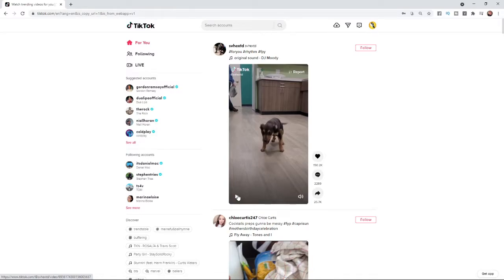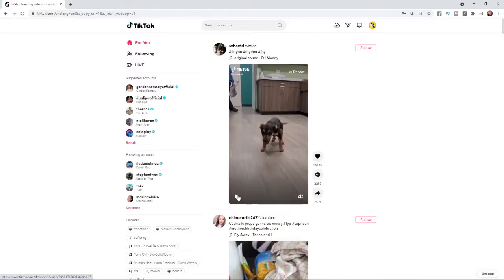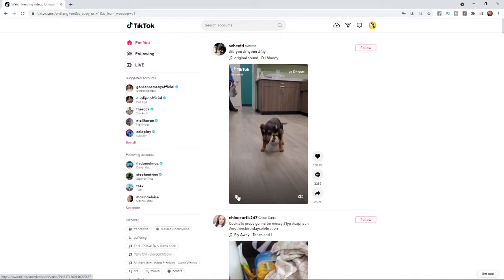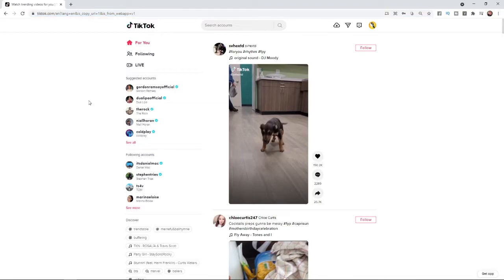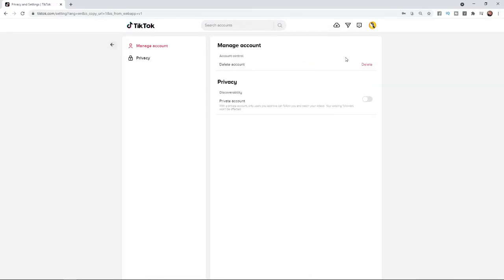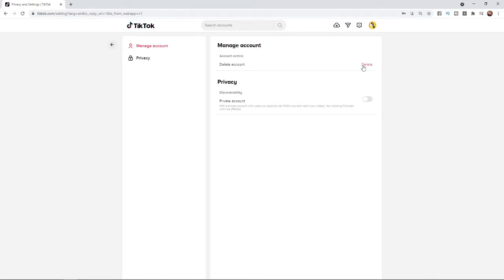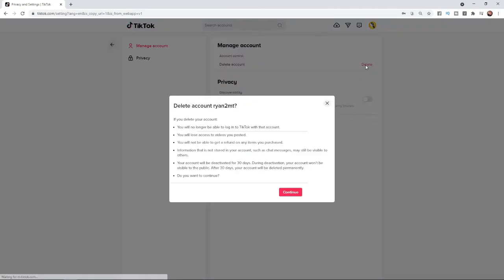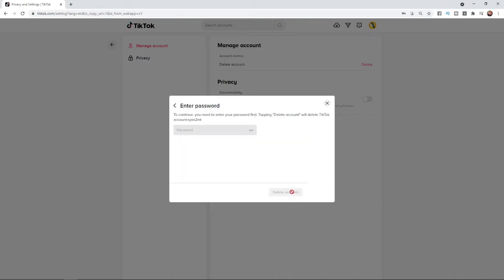How to Delete TikTok Account on PC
How to delete TikTok account on PC. In this video, I show you how you can delete your TikTok account on your computer, PC and laptop.